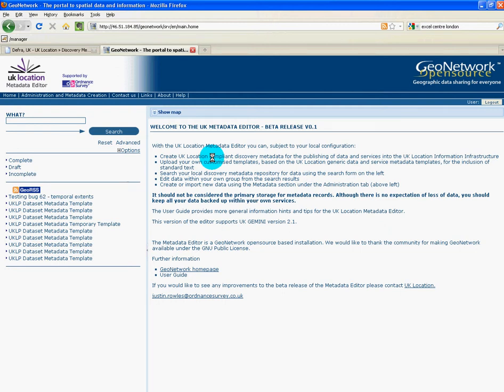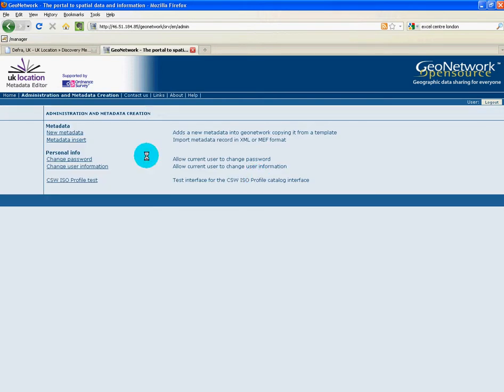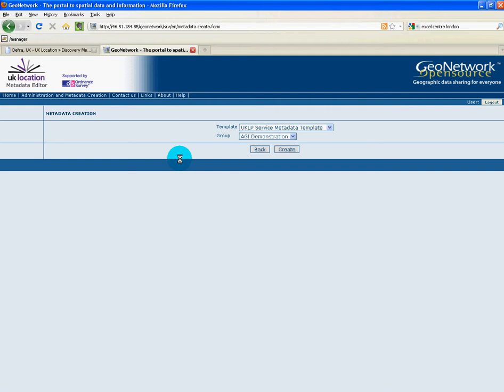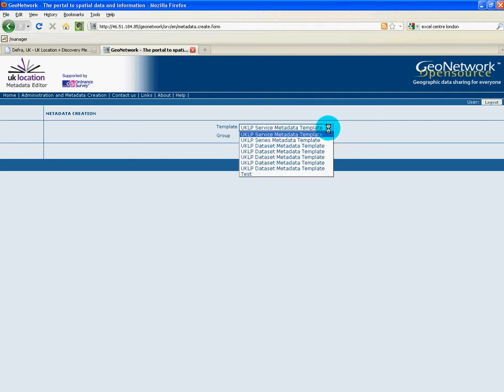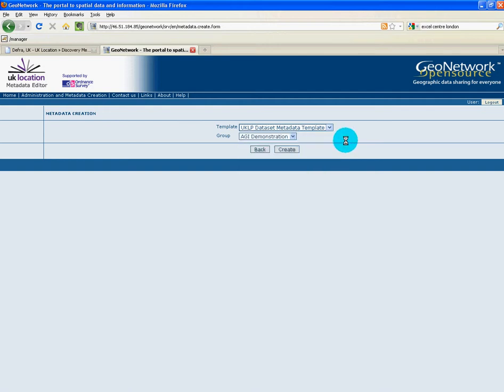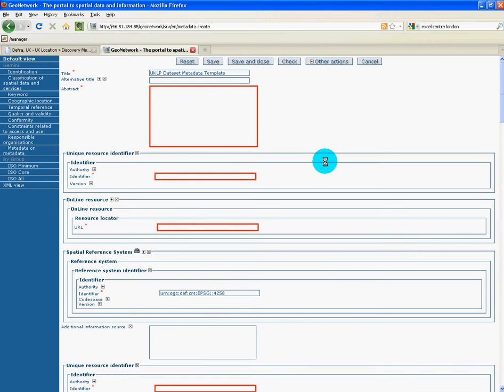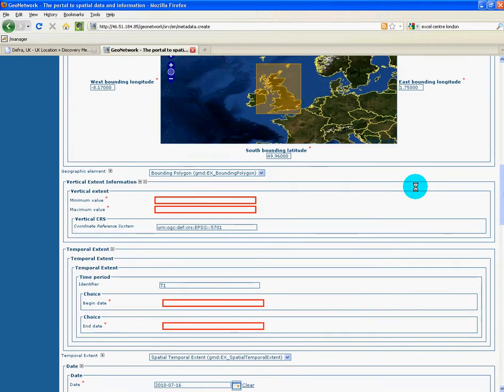Creating a new record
UK Location Metadata Editor v1.0 Beta (Online) - Creating a new record for the first time.

The UK Location Metadata Editor enables users to create, edit and validate UK Location compliant discovery metadata resources. The Metadata Editor has been built by Ordnance Survey using the GeoNetwork platform and is available in two formats; Online and Download -- for further details please

Please note that the online version of the Metadata Editor is not designed for storage or publication of metadata records, but for creating, editing, validation and export only.